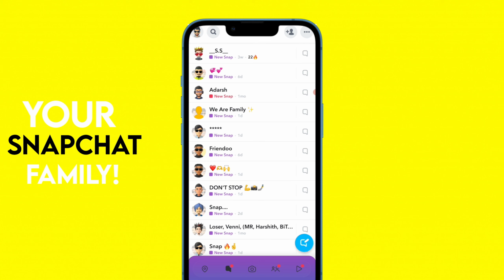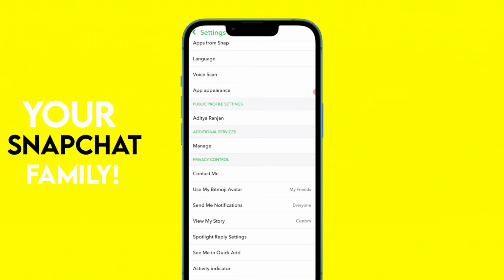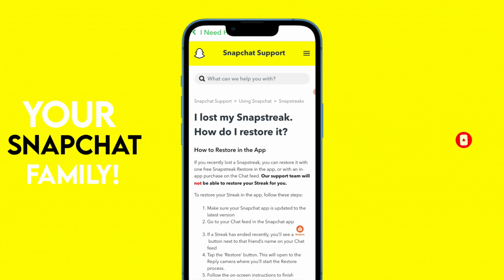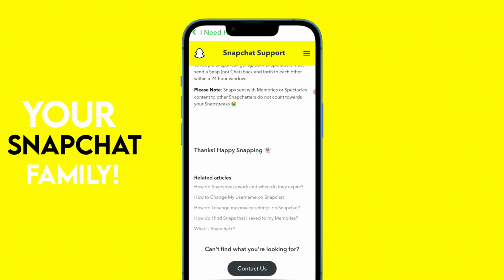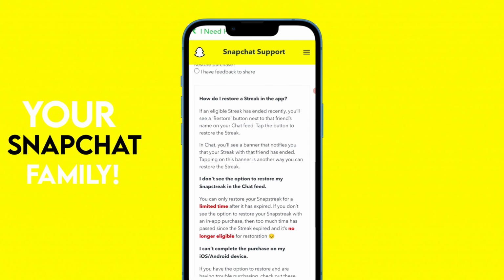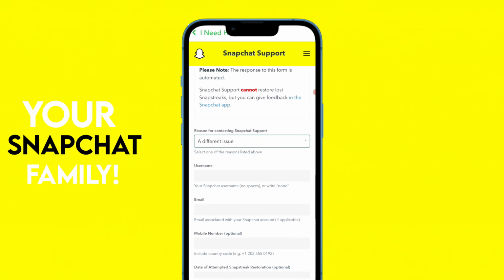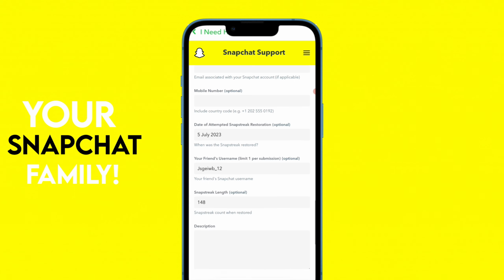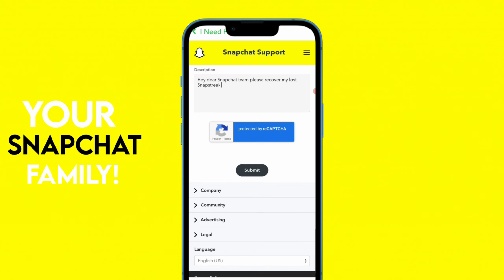How to Restore SnapChat 🔥Streak Without Paying 2024 (New Update) Recover Snap Streak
How to Recover Snapchat Streak 2024 ! How to Restore Snapchat Streak without paying